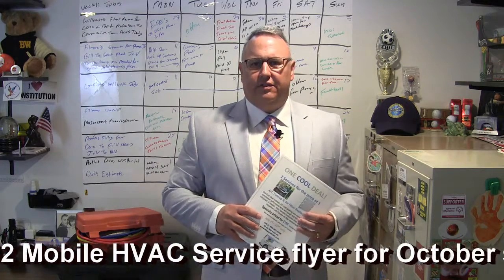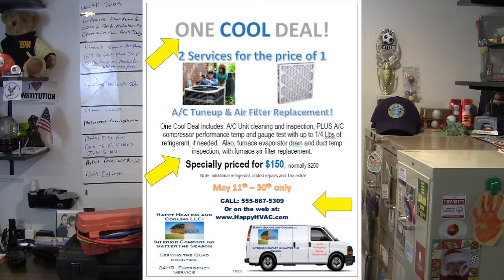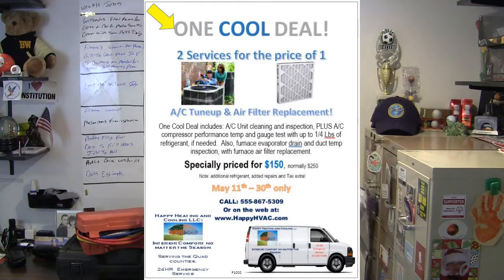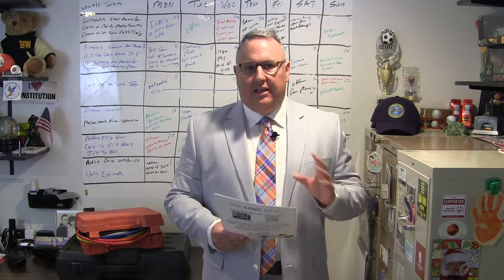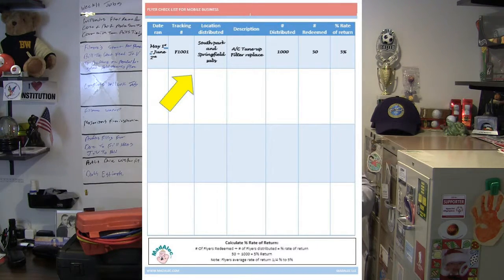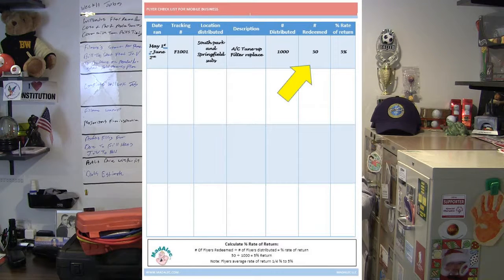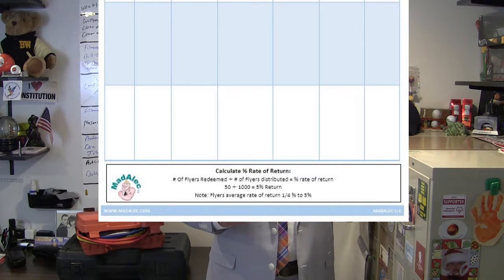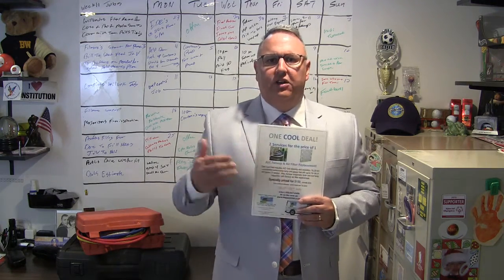1002 Mobile HVAC Service flyer for Oct setup April run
This Video is meant to compliment MadAlec Flyer: 1002 Mobile HVAC Service flyer for Oct setup April run.  It helps to provide information as to the makeup of the flyer, while explaining the thoughts, steps and suggestions that could help this ad campaign achieve it's designed intent.
To download flyer, please click on the and click on post: 1002 Mobile HVAC Service flyer for Oct setup April run.
We strive to make sure each assistance video and template fulfills the advertising &/or marketing needs it was created for.  After viewing this video and employing the steps recommended for the use of this ad campaign, please rate and share the results.  Also, if there are any suggestions on how we can improve this campaign or assistance video, please let us know.
Our mission is to ensure that all materials created provide the opportunity to help grow your business, and we look forward to and appreciate all feedback.
 We at MadAlec thank you for your patronage.